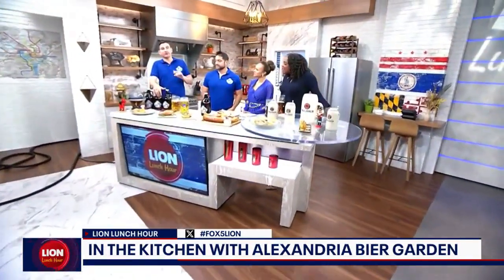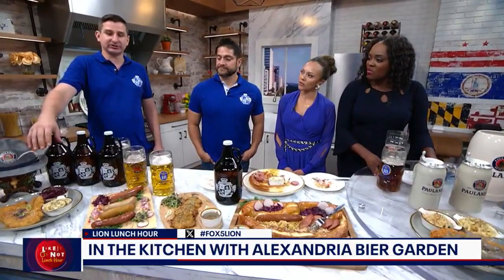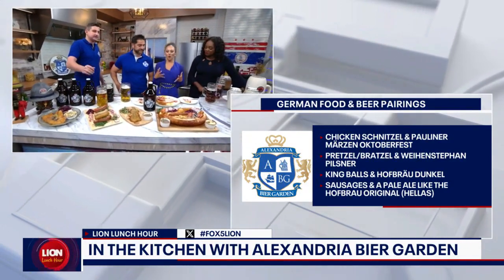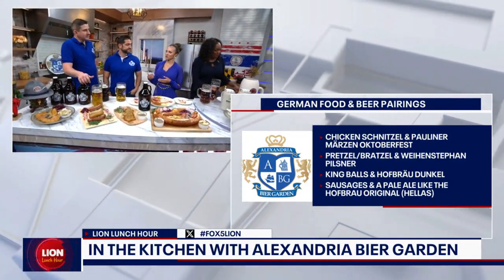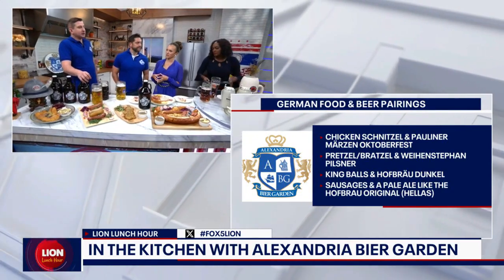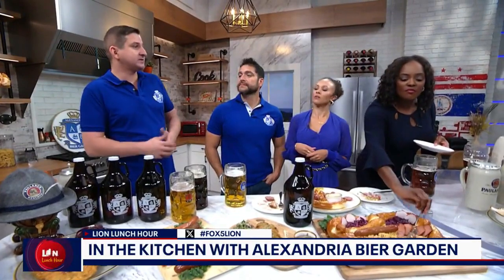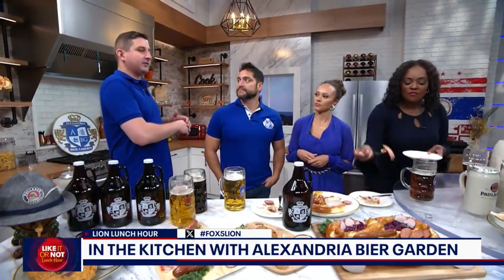In the kitchen with Alexandria Bier Garden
Alexandria Bier Garden joins us in the kitchen and walks us through some food and drink pairings.

The Like It Or Not (LION) Lunch Hour airs every weekday morning at 11AM on FOX 5 DC.

Get your local forecast from the FOX 5 DC Weather team »

FOX 5 DC, WTTG-TV and FOX 5 PLUS, WDCA-TV are owned-and-operated TV stations of the Fox Broadcasting Company. We are located in Washington, D.C. and serves the entire Washington metropolitan area (including Northern Virginia, Maryland, and the Martinsburg, West Virginia area). Our studio is based in Bethesda, Maryland.